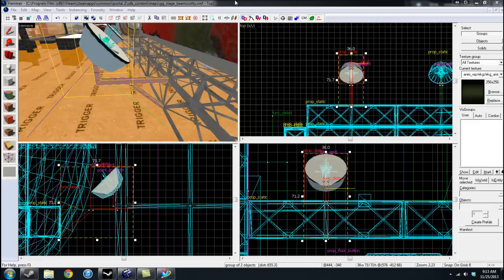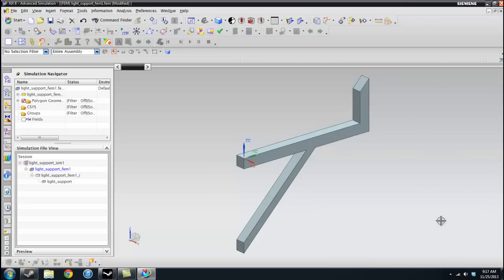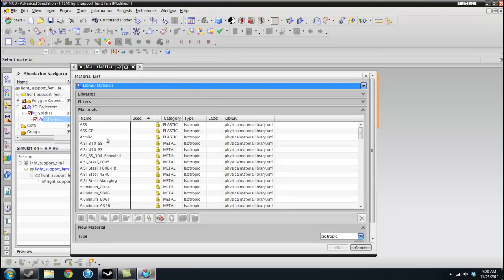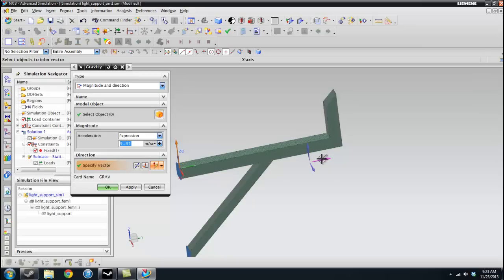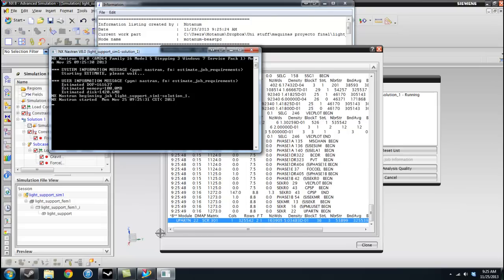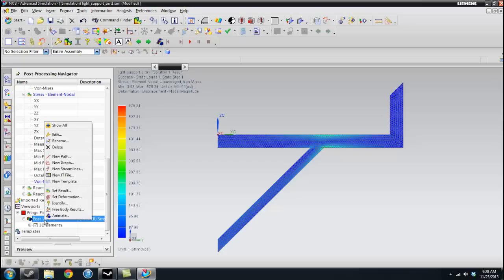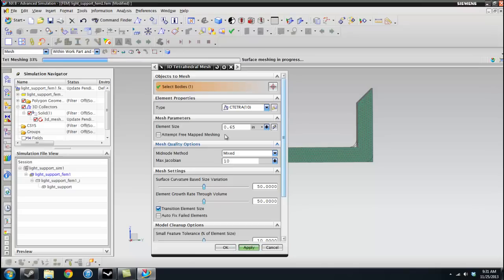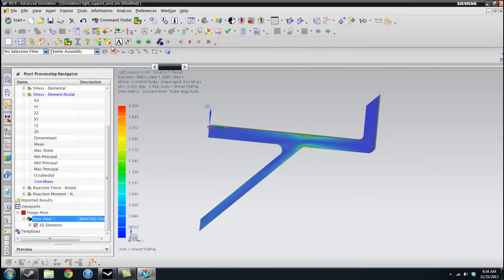Tutorial NX (Unigraphics) - Structural Finite Element Method Analysis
While working on my Portal 2 video game Mod, Aperture Tag, I wondered about the stresses of one of the light support structures I made. I though it was an interesting starting point for a structural finite element analysis tutorial.

Light Support Structure part download -
- Sorry guys, part is gone in one of the wipes.